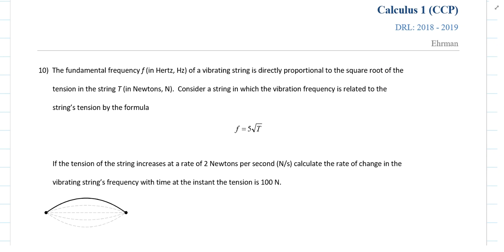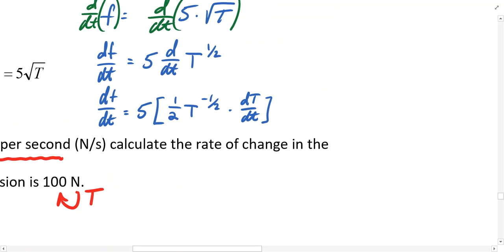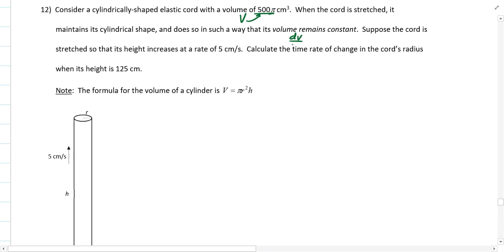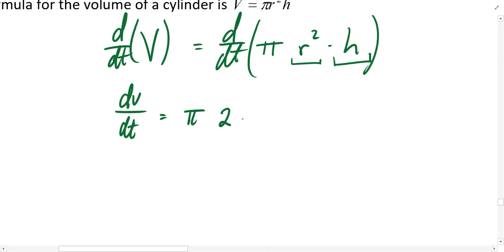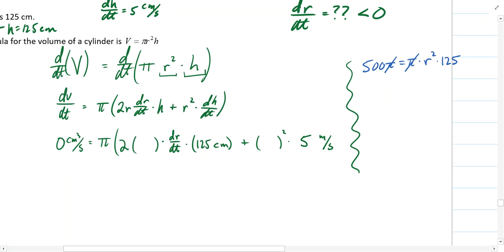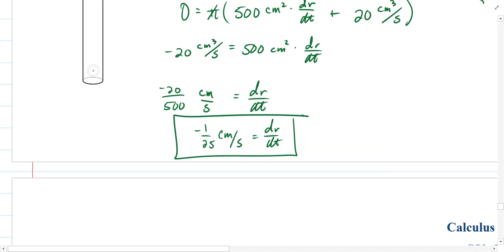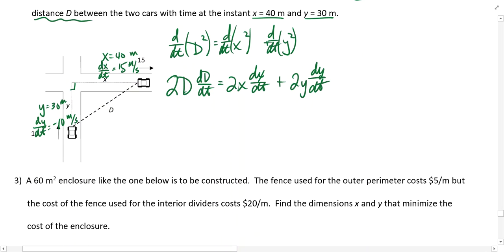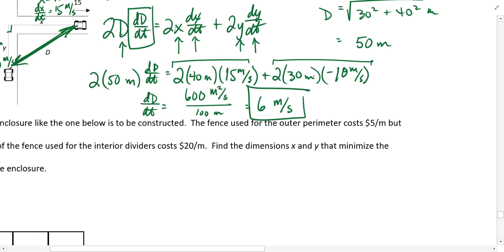Calc Final Exam Review 7